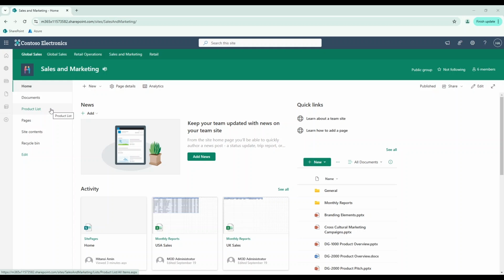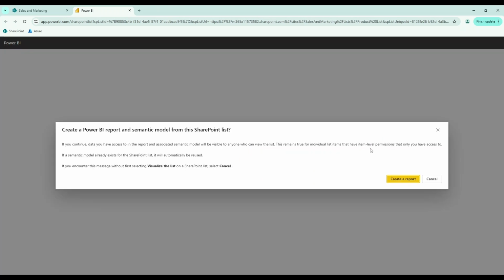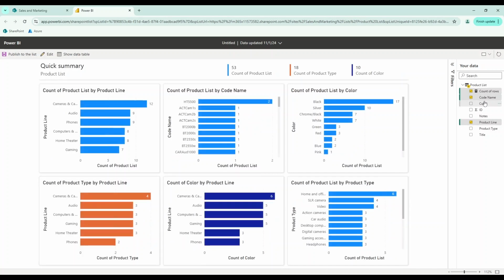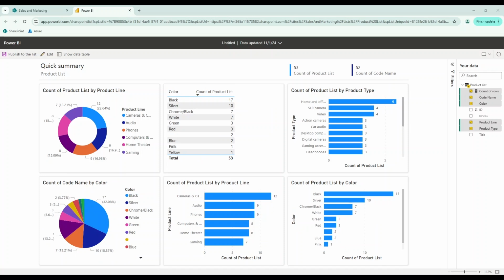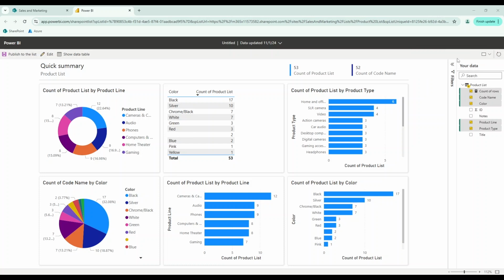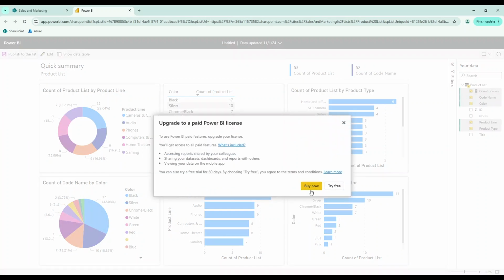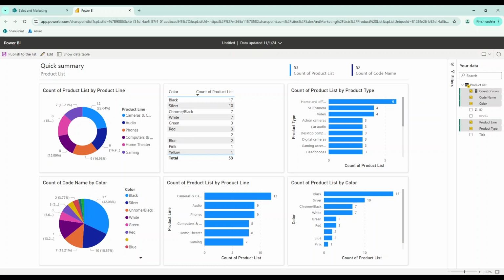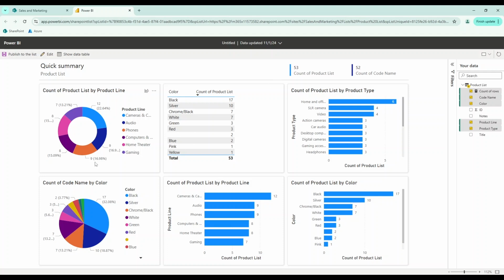Visualize a SharePoint List/Library in Power BI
Quickly visualizing data in a SharePoint list or library can be very resourceful when looking for patterns or trends, identifying risks, and making effective decisions. Bayen Group is here to help you find ways to become more productive and learn everything that Office 365 has to offer. Watch and share valuable content to take you and your team to the next level.